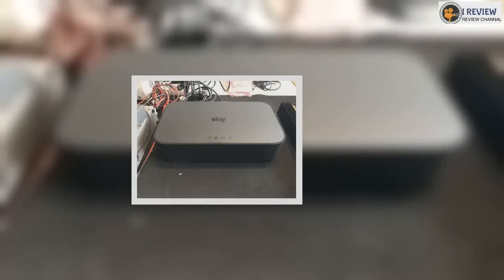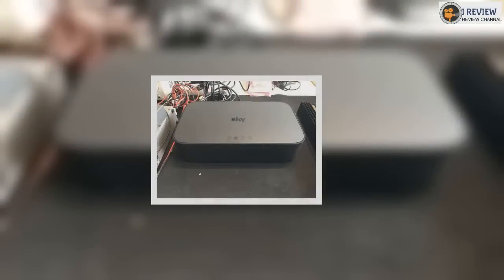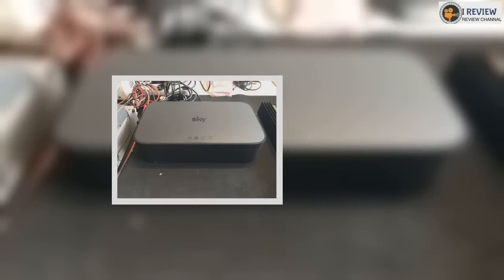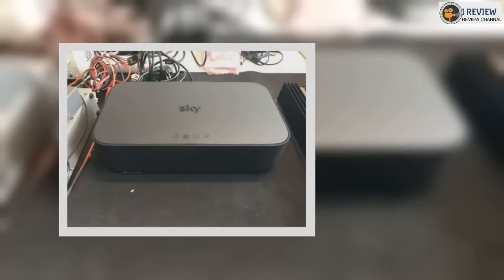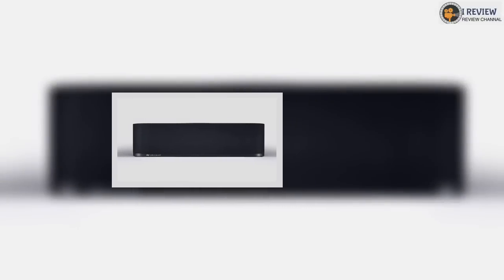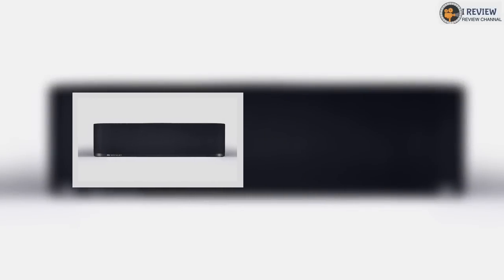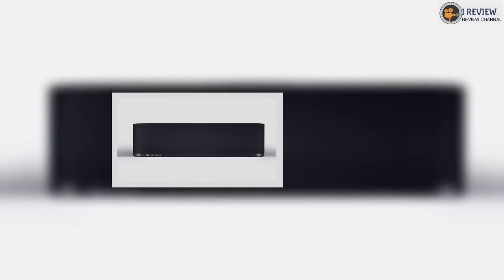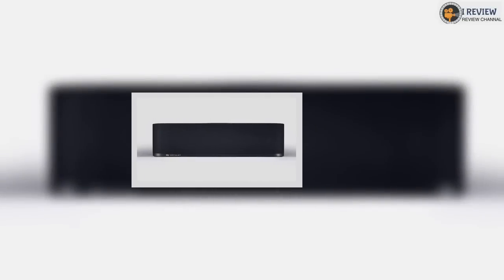Sky Soundbox review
The Sky Soundbox is a fantastic-sounding speaker that packs premium technology into what is a puzzling form factor. When bought as an existing Sky customer, though, it offers great value for money.The launch of in 2016 marked a massive turning point for the company. It brought Sky kicking and screaming into the new world of broadcasting, adding things such as multi-screen viewing, 4K content and voice control. It was needed, given the rise of Netflix and other streaming upstarts looking to pinch subscribers where they can. Sky had to refresh itself and show that its offering wasn’t just the best from a content perspective but a hardware one, too. The thing was, while it could control the picture quality it offered (4K, yay!), audio was left wanting. There was a fair chance sound was being pumped through a TV’s speakers, speakers that have become a second thought as screens become even thinner. Sky’s solution has been to try and fix the problem by teaming up with high-end audio supremos Devialet and jump into the burgeoning all-in-one speaker market with the Sky Soundbox. The clue to the design of the speaker is in its name.Sky (and Devialet) have decided to forgo the usual soundbar design for something that’s more retangular and chunky. Did we mention it’s chunky? It’s the first thing you notice about the speaker when you take it out of its packaging (slick packaging we might add, Sky has really made the device feel premium from the off), aside from the sheer size of the thing. It’s packing a lot of timber, at 37.5x 21 x 9.5cm.It weighs a hefty 4kg, too, so be careful when you are taking it out of the box. It’s a decent design and it’s clear that it’s taken a number of cues from the look of the Sky Q boxes. It’s black for a start with a nice and thick speaker grill stretching around the front of the device that packs a punch with its six 7. 5cm woofers (four of which are on the sides) and three 5cm drivers.Both Sky and Devialet’s logos are nestled on the lower left of the Soundbox and Sky’s branding is on the top. Underneath this are four buttons: volume control makes up two of these, then there’s a power button and one to toggle through inputs (HDMI, optical and Bluetooth). Flip the speaker around and you have a optical in (which is a good thing as there’s no ARC support), HDMI in, HDMI out, a power cable slot and USB, as well as Dolby Audio branding - not , but more on this later. The Sky Soundbox has a design that won’t fit all rooms.There are a number of caveats when setting it up too, but ones you will be familiar with if you already use an all-in-one speaker system. For a start, it needs to be central in the room and it needs to have the minimum of 15cm of space around it for the speaker to pump out its audio effectively. Oh, and don’t think you can plonk your Sky Q box on top of it either, this is another thing that isn’t recommended - although we actually did this, not because we are rebels or anything (we’re the sort of people that don’t